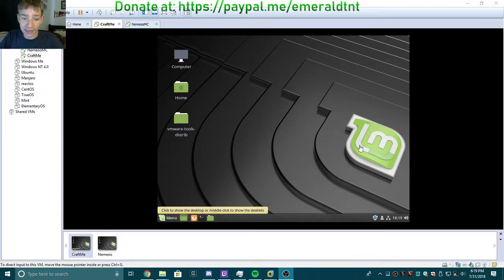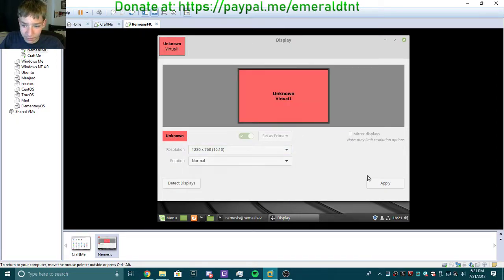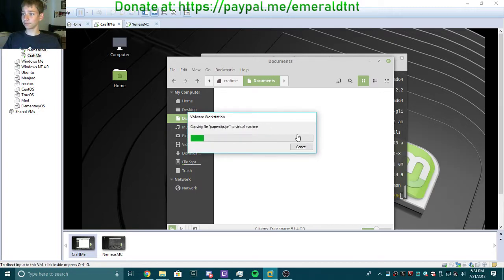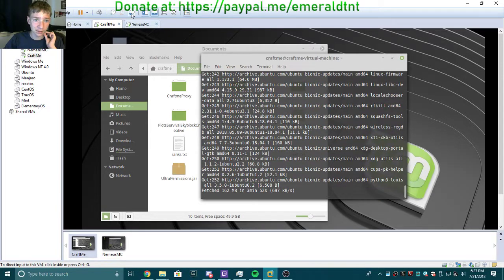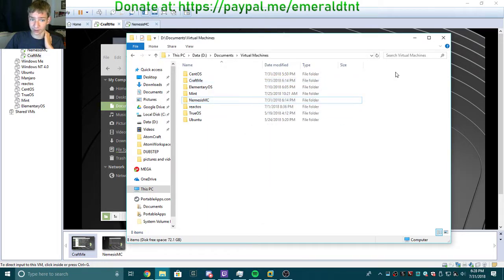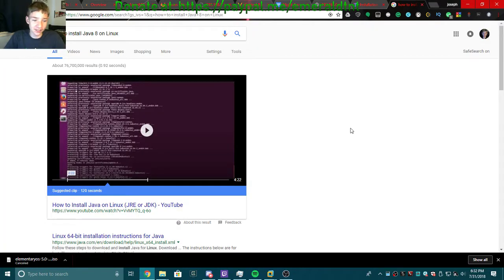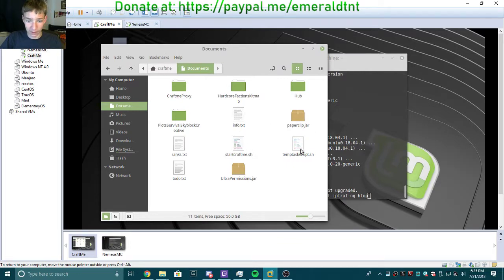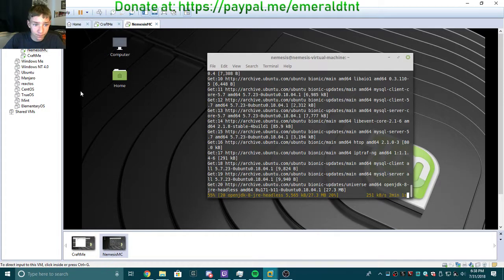Multitasking with Virtual Machines